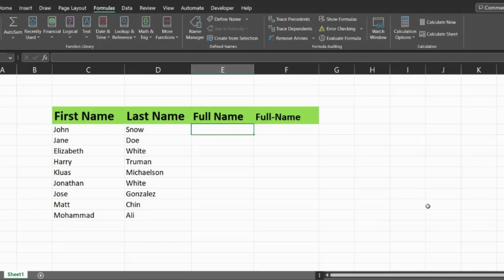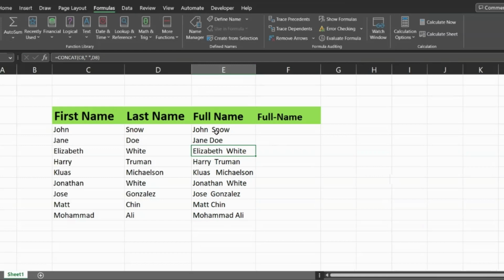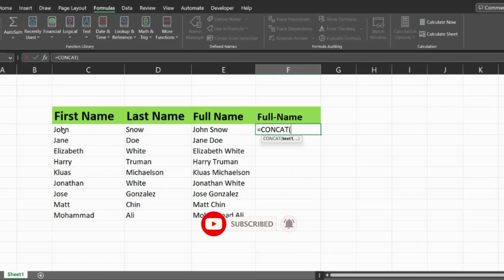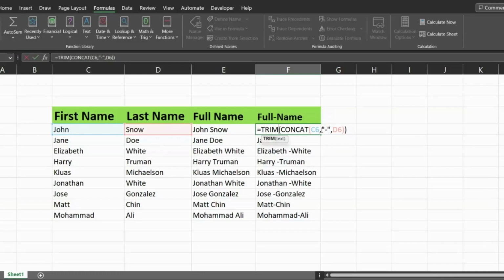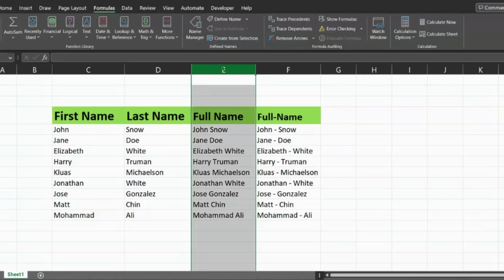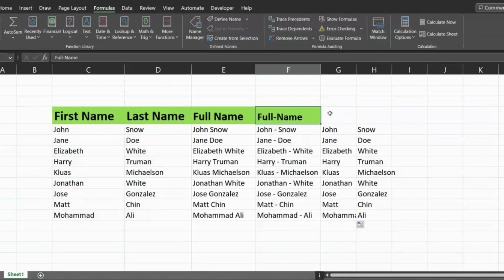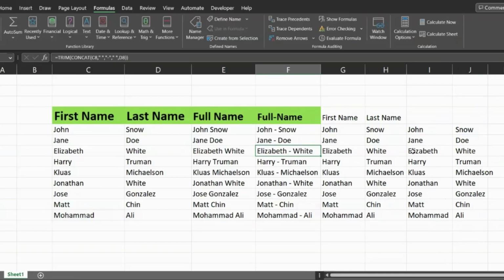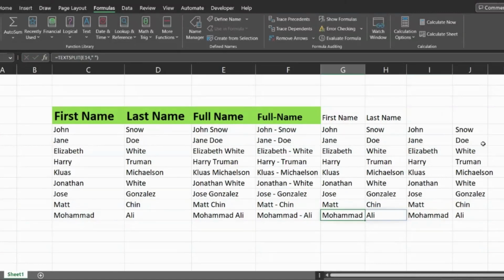How to Combine and Split Columns in Excel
Transform your data into valuable insights with this step-by-step guide on how to combine two columns into one and how to split a column into two using a delimiter in Excel. Whether you're a beginner or an advanced user, this tutorial will help you streamline your workflow and simplify data analysis. Don't miss out on this essential tool for effective data management. Watch now!

Chapters:
0:00 Intro
0:25 Combine Columns and remove the Extra spaces
4:05 Split One Column in Two